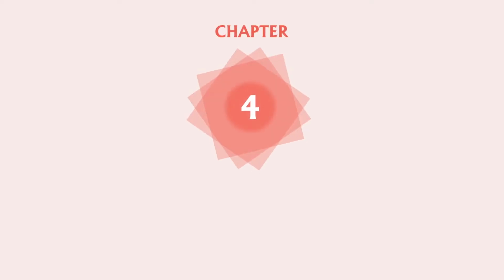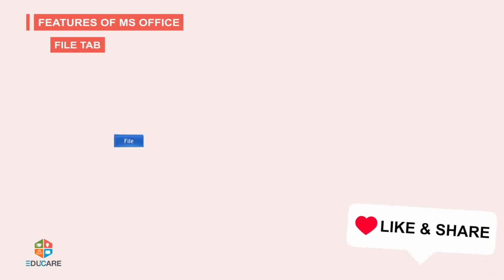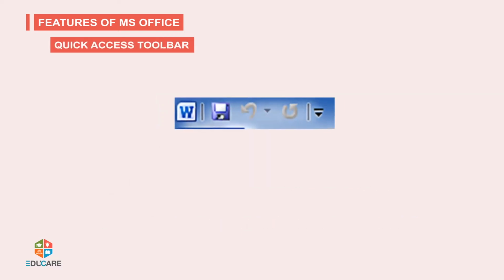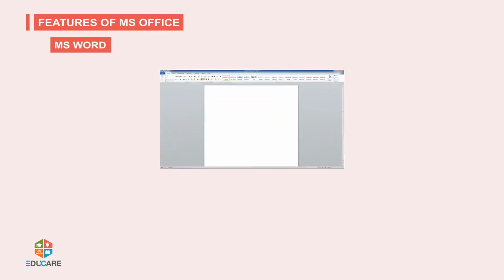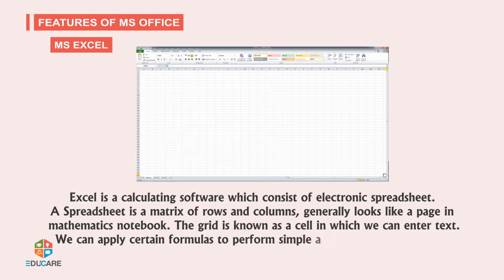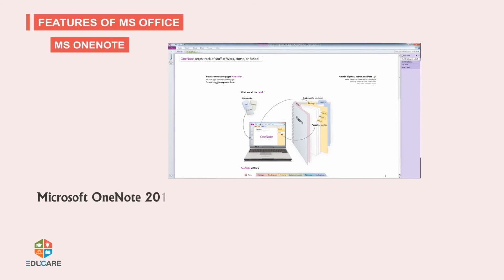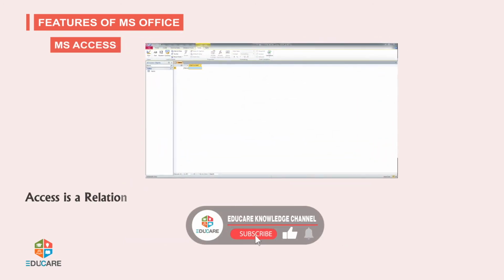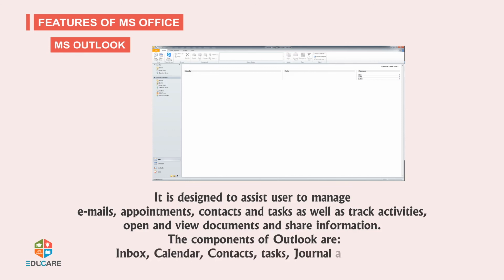Microsoft Office | Chapter 4 | Cyber Hub - 3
Cyber Hub - Most Comprehensive Computer Series of eight books. Books 1 to 4 are introductory. They introduce students to basic features of Windows 7 and MS Office 2010, basic parts of a computer, how to use Tux Paint, WordPad, MS Paint. Students will be introduced to the concepts of programming using Scratch.